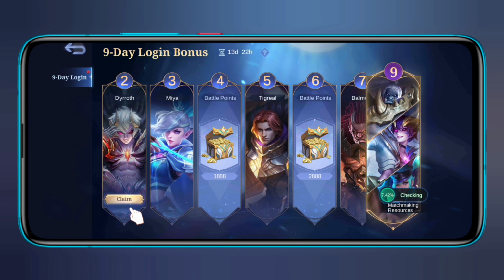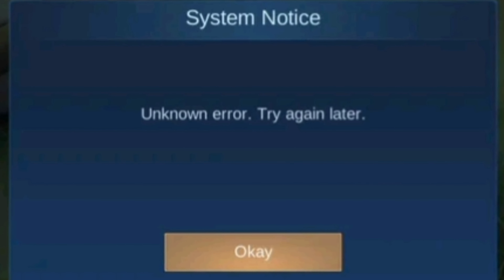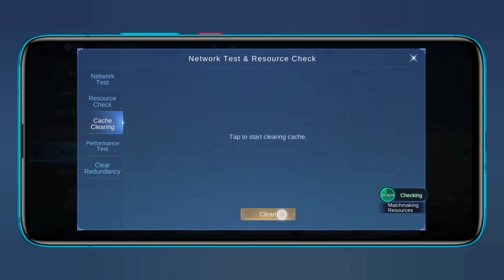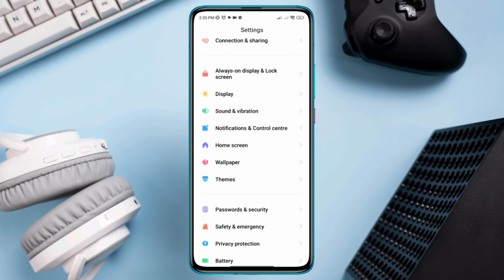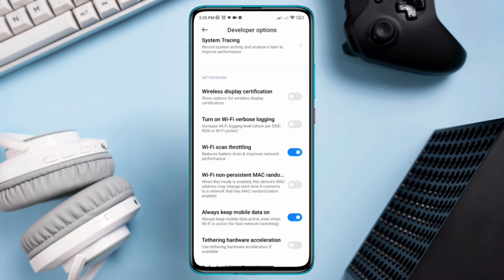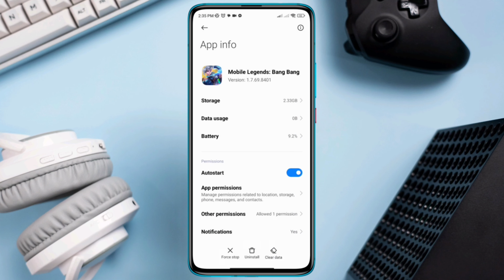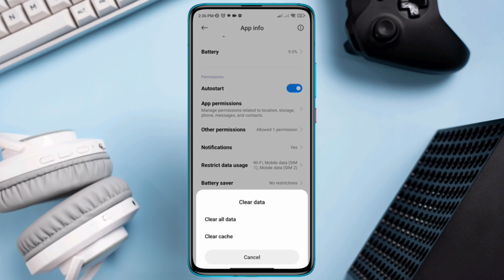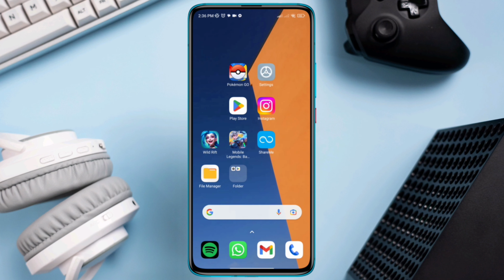How To Fix "Unknown Error" in Mobile Legends | Solve Unknown Error in MLBB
Are you keep getting an unknown error please try again in Mobile Legends Bang Bang? Watch this tutorial to fix Unknown Errors in Mobile Legends.
Recently some Mobile Legends gamers have been complaining that they are getting an unknown errors please try again in mobile legends.
So after analyzing the problem here I am gonna show you how to fix Unknown Error in Mobile Legends from your mobile.

00:01- Video intro
00:23- Solution 1: Remove the cache data from the network
00:40- Solution 2: Boost internet speed
01:02- Solution 3: Remove software glitches
01:34- Solution 4: Update the app
01:47- Solution ending